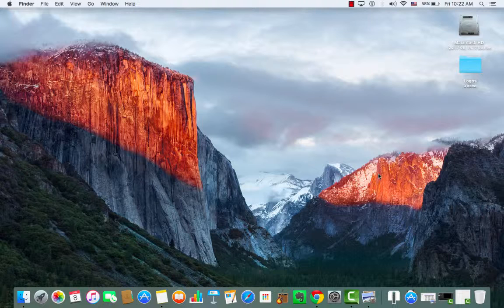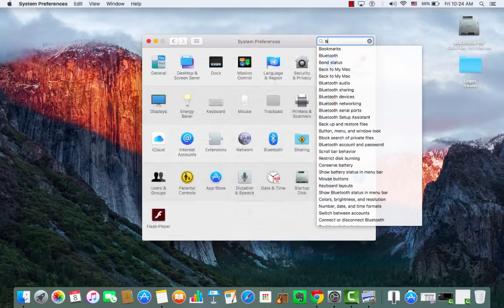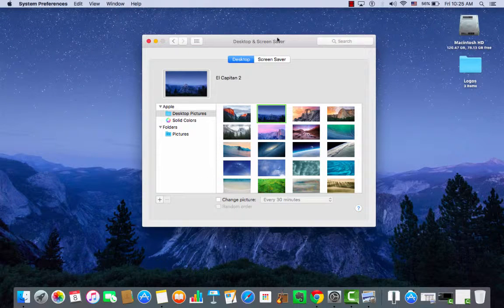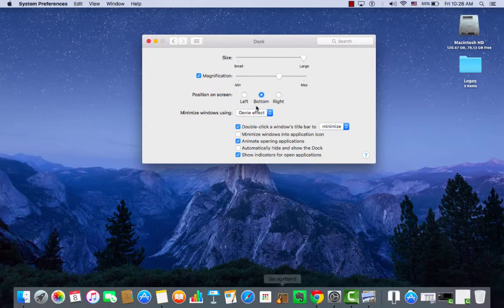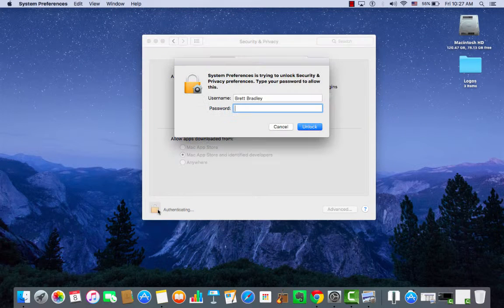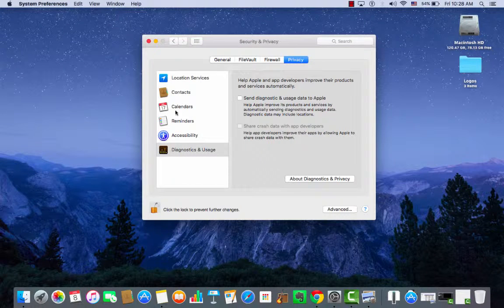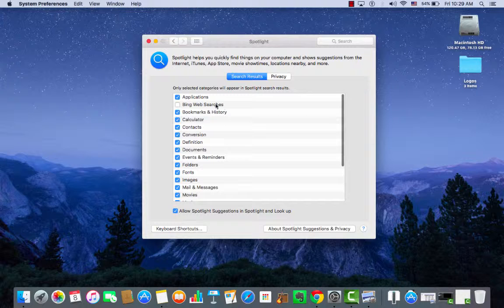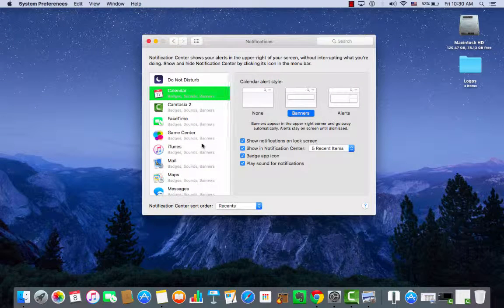Macbook (Level 1) Screencast: "System Preferences" Part 1